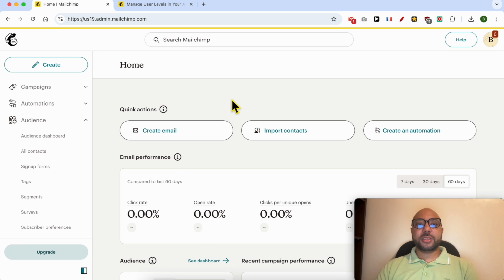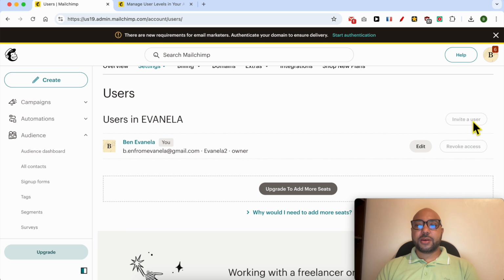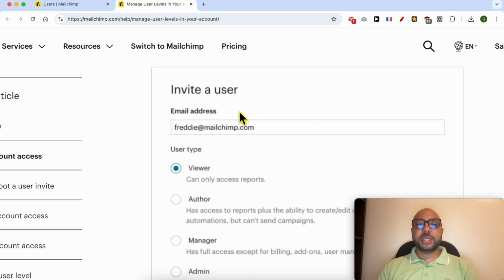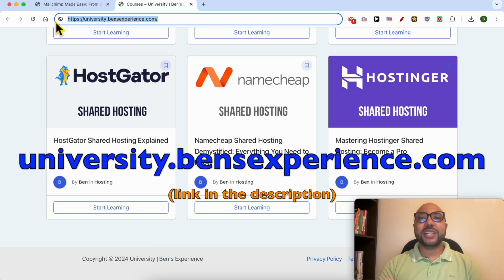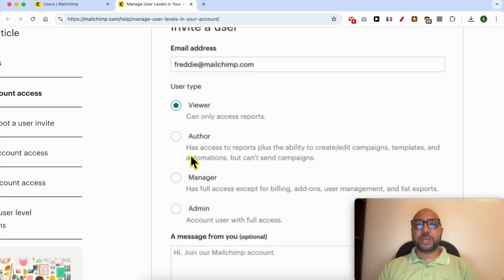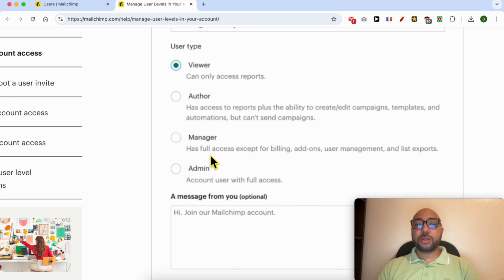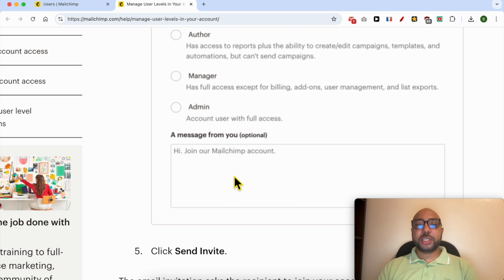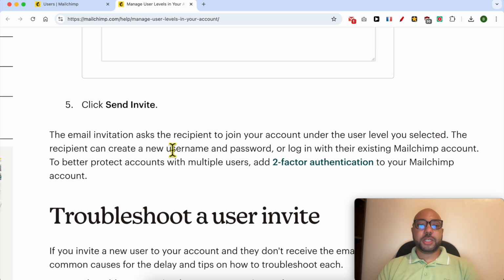How to Add a User in MailChimp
Learn how to add a user in Mailchimp with this easy step-by-step guide. In this video, I will walk you through the process of adding a user to your Mailchimp account. To start, go to the Mailchimp website and log in with your username and password. Once logged in, click on your profile icon, navigate to the account and billing section, and then go to settings. Under settings, select users, and you'll find the option to invite a user.

How to add a user in Mailchimp? First, ensure your account is upgraded to allow additional users. You can select from viewer, author, manager, or admin, each with varying degrees of access.

If you want to learn more about managing your Mailchimp account, including setting up your account, managing your audience, creating campaigns, and more, check out my free Mailchimp course.